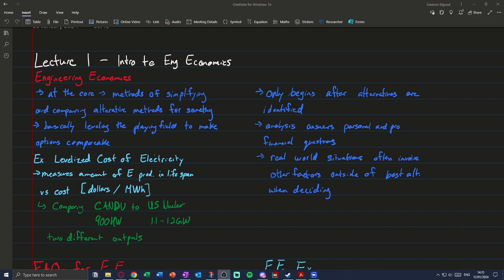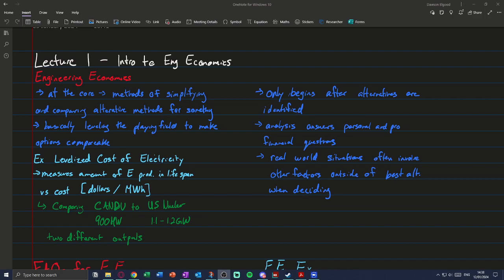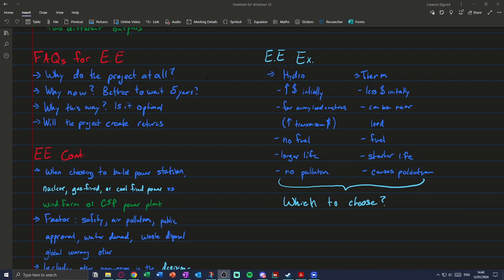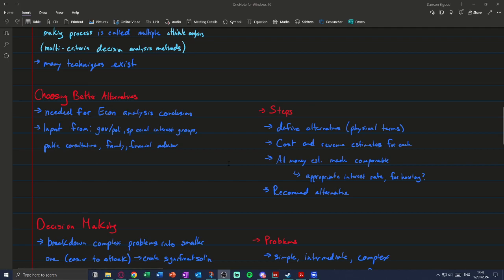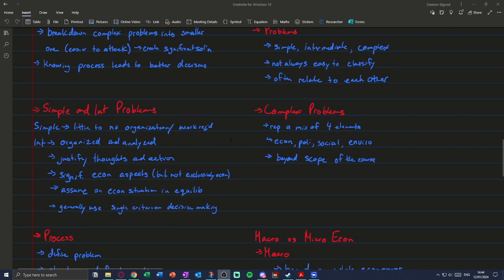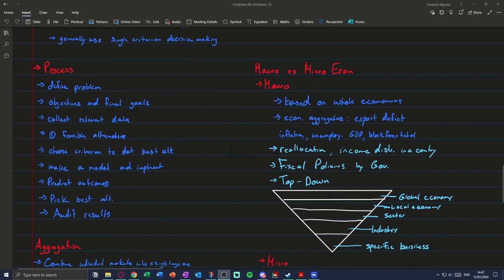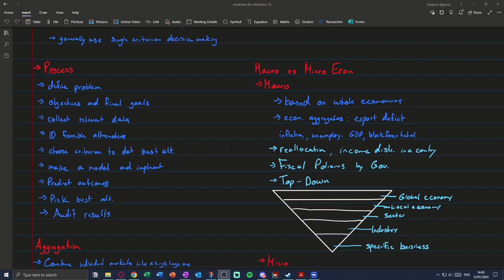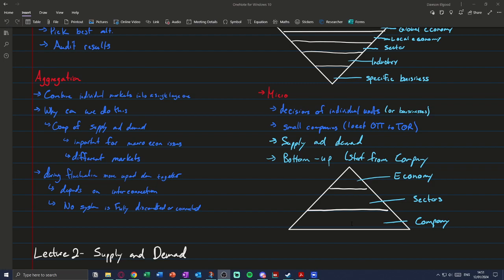Engineering Economics - Introduction and Micro and Macro Economics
This is an overview of what was covered in the first week of Engineering Economics.